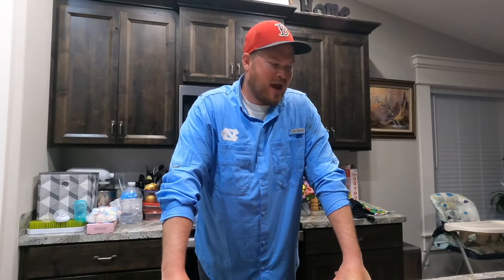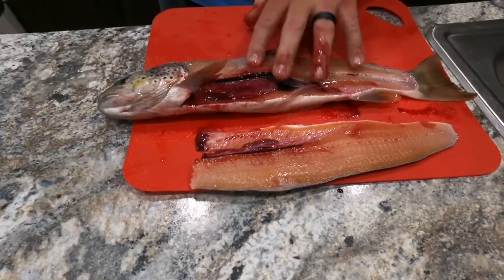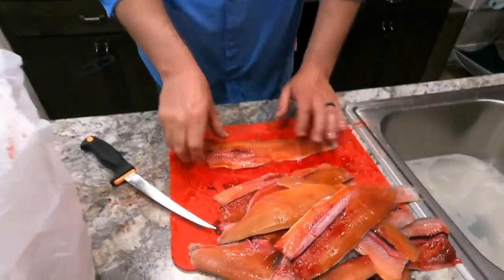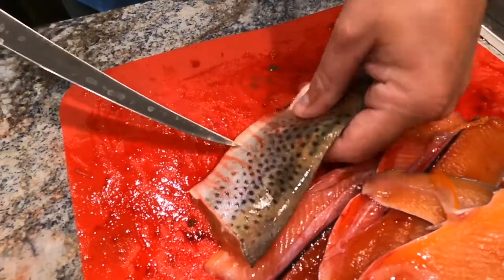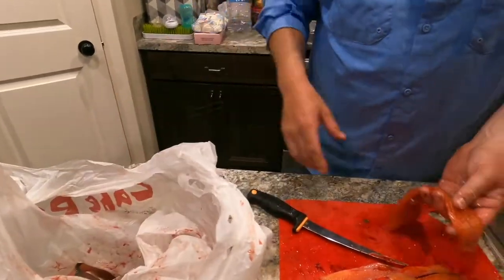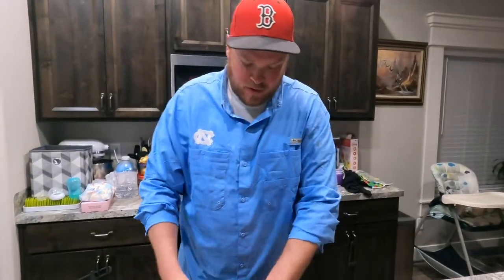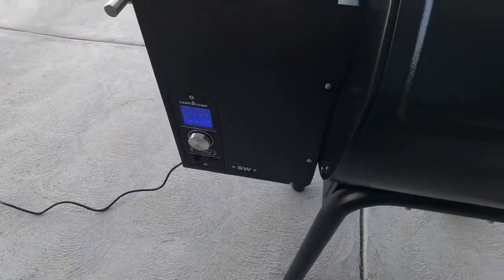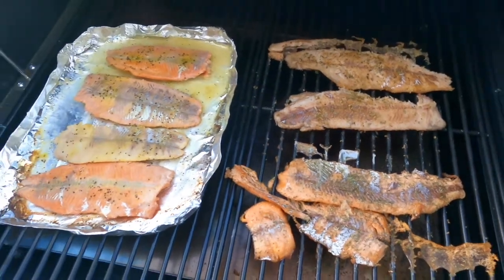How To FILLET and COOK Fresh Trout!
So you have gone fishing, and you brought home some nice trout. Now what? This episode of OutKast Outdoors will walk you through how to fillet and cook up some fresh Idaho trout to absolute perfection!

Want to know where the fish came from for this episode?

Link to Electric Fisherman fillet knife from the video